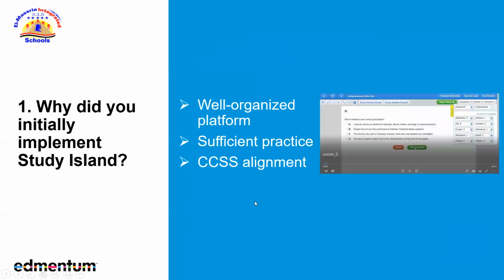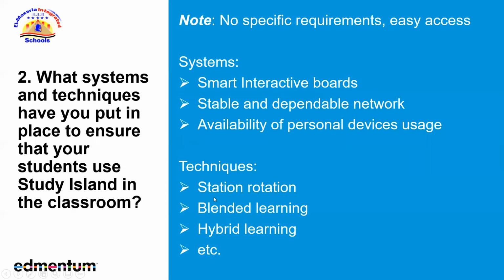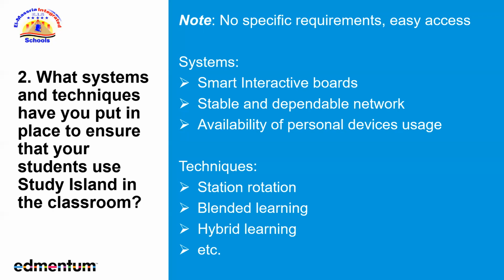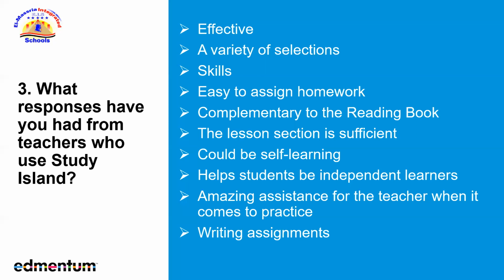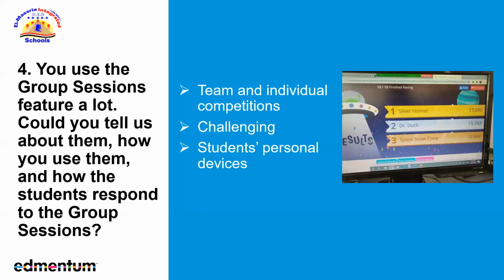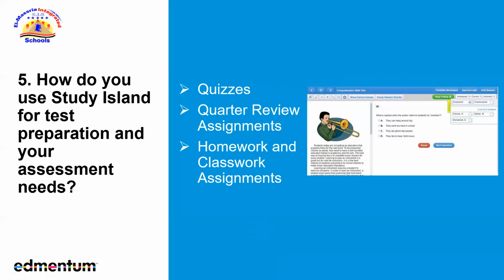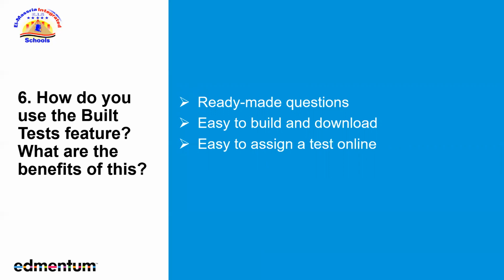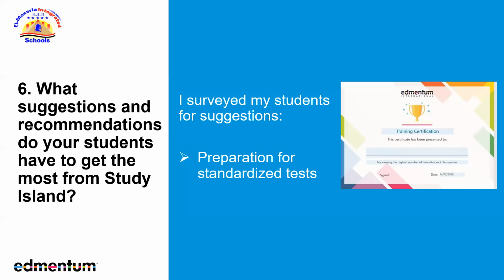Using Study Island to Support Student Agency and Test Preparation at El-Massria American School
Hear from Noha, an English teacher from El-Massria American School in Egypt, speak about why Study Island, Edmentum's standards-based formative assessment and practice program, is ideal for maximizing teaching and learning at her school.

Noha covers:
• The Built Tests feature on Study Island supports her students
• Group Sessions and how they encourage learning
• How the program supports test preparation, such as for the ACTs and SATs